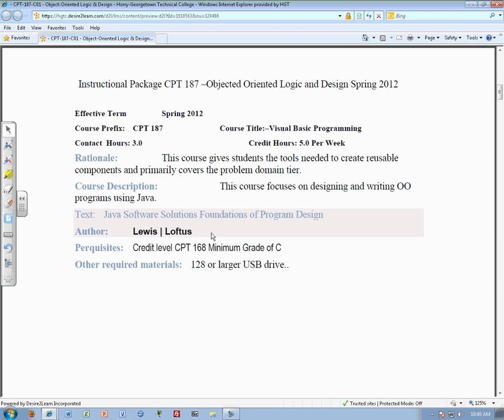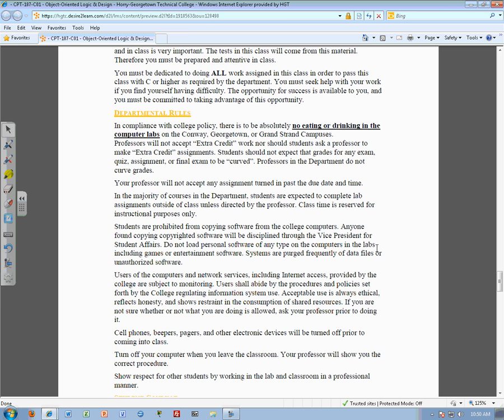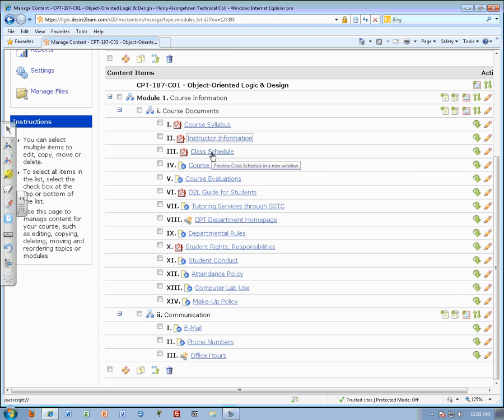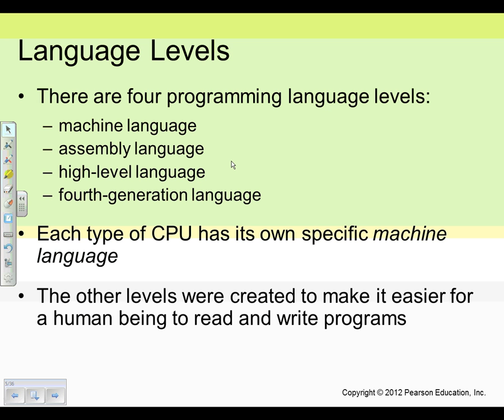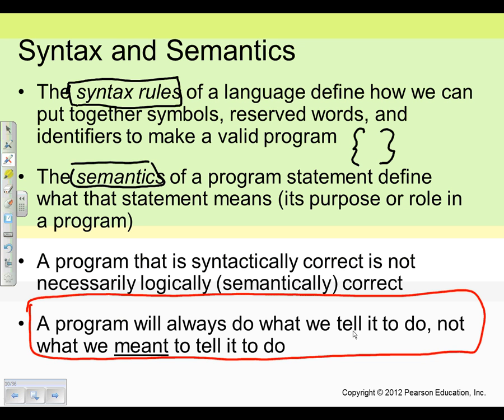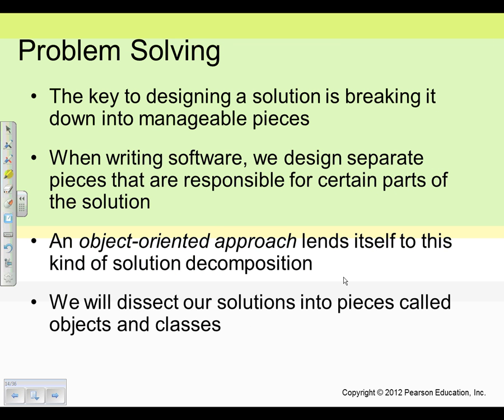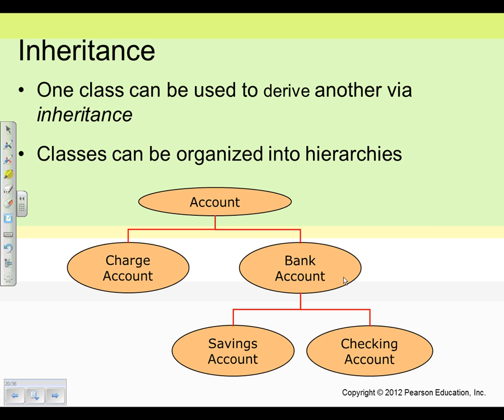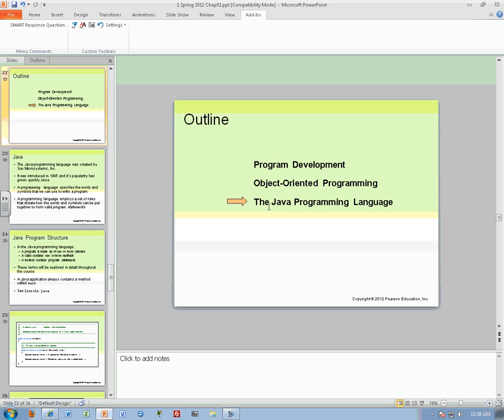CPT 187 C01 January09 1158.wmv